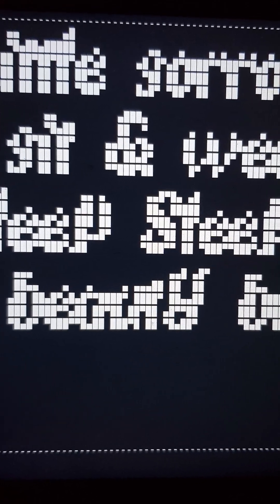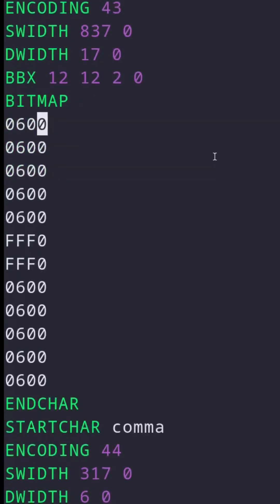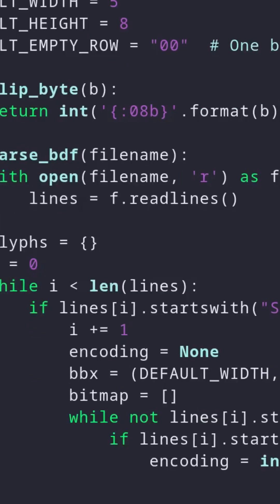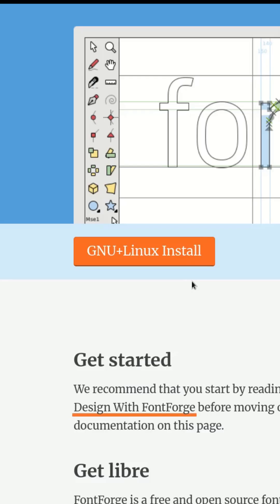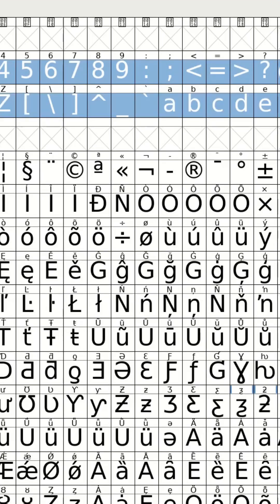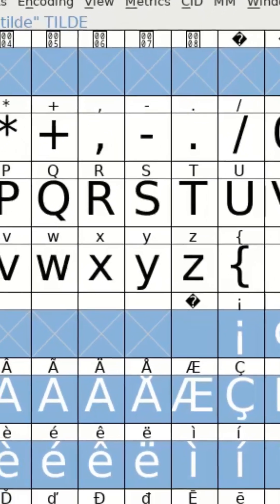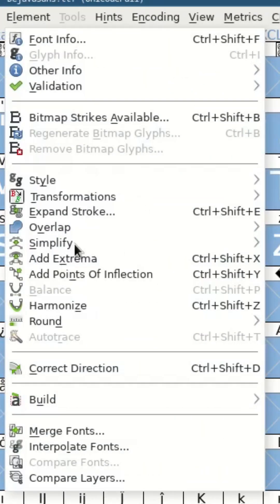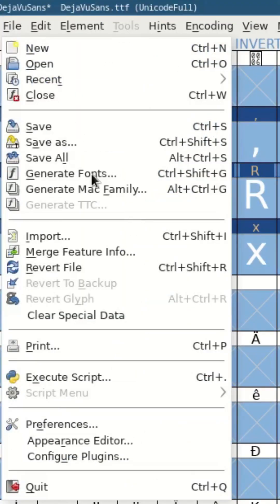STOP Ugly Fonts! 🤯 Custom ESP32 Dot Matrix Fonts & Icons (EASY FontForge & Python HACK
Ready to make your embedded projects SHINE? ✨ This video reveals the
  ultimate guide to creating *stunning* custom bitmap fonts and icons for your Dot
  Matrix Displays, ESP32 LCDs, oLCDs, or P10 LED panels! 🚀 Say goodbye to boring text!
  I''ll show you step-by-step how to design your own unique fonts using FontForge,
  export them as BDF, and then magically convert them into C-compatible header files
  with a custom Python script. 🐍 Integrate beautiful, custom typography directly into
  your microcontroller projects with ease. Whether you''re a maker, engineer, or hobbyist,
this is your secret weapon for next-level embedded graphics! Perfect for